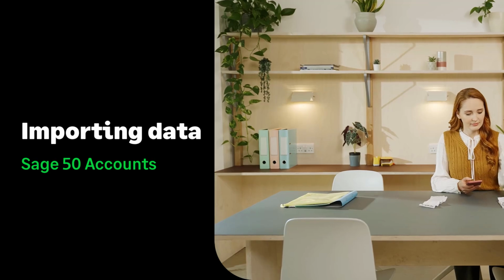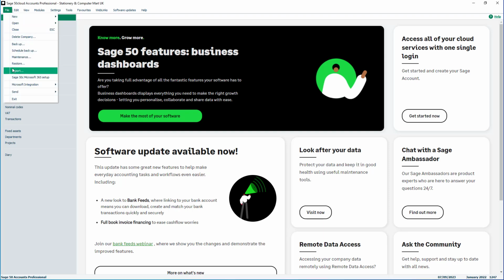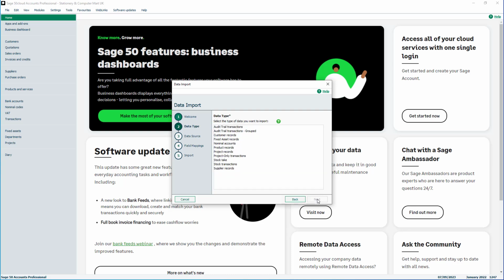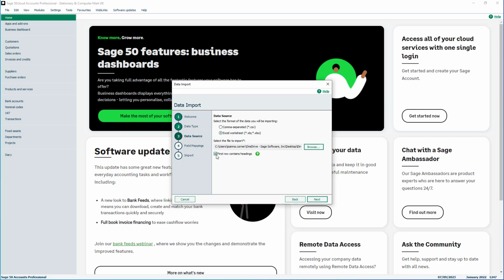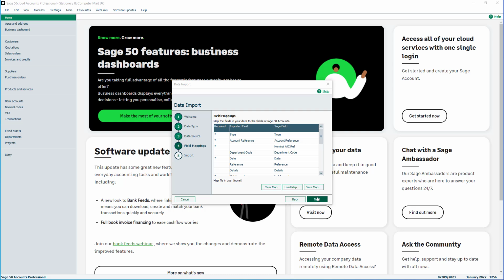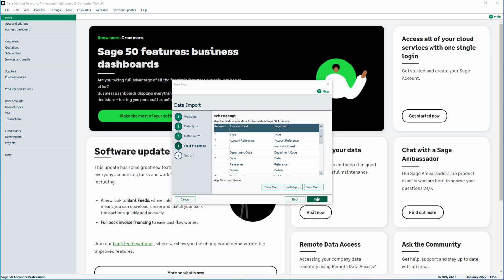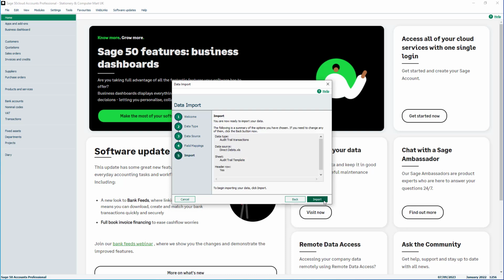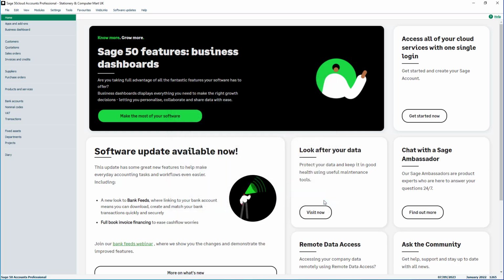Sage 50 Accounts (UK): Importing Data